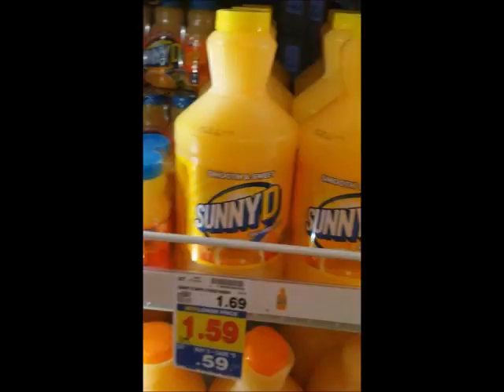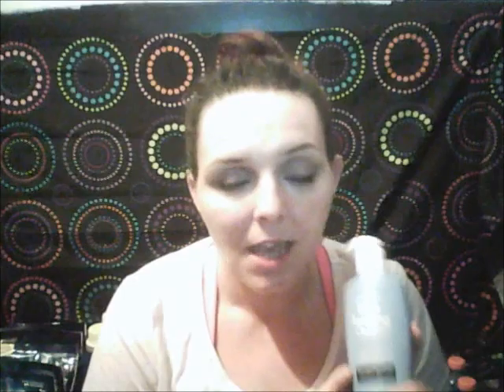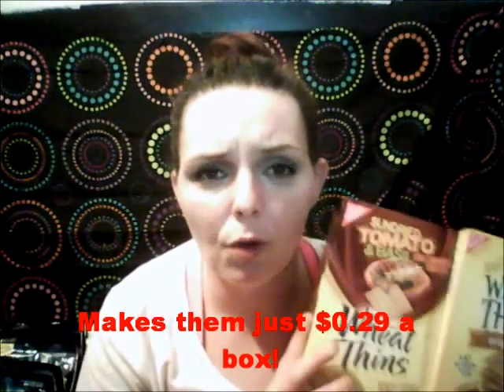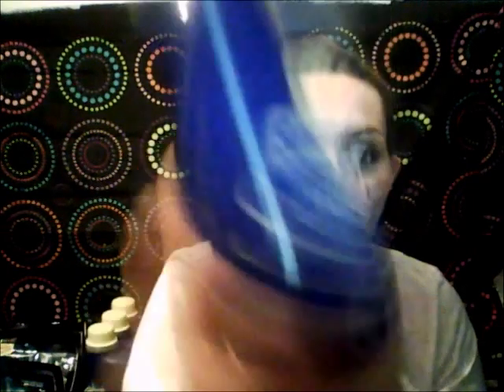Kroger Mega Sale 45 items for $30.77 Ends June 13th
This sale will run 5/31/17 to 6/13/17.

I forgot to mention the pampers wipes 56ct. I got today at Kroger. They are on sale for 0.99 and there is a 0.50/1 digital coupon as well as some paper coupons on coupons.com.

Did you guys know Sunny D has to be refrigerated? I didn't or I would not have gotten so many today :(.

Do you have to refrigerate Sunny D?
Sunny D is enjoyed best if it is kept inthe fridge and served chilled. Sunny D has to be stored in the refrigeratorbecause it is produced using high quality filling technology that requires the product to be stored chilled. ... Sunny D should be consumed within 8 hours of taking it out of the fridge.

I SERIOUSLY appreciate it so much when you use my links guys :D means a lot to me guys. Thank you for always supporting me!